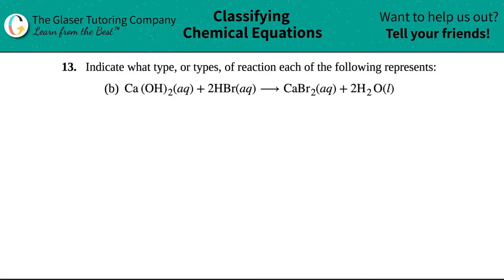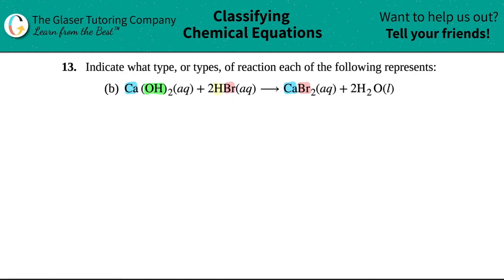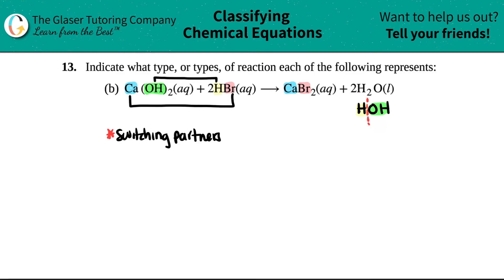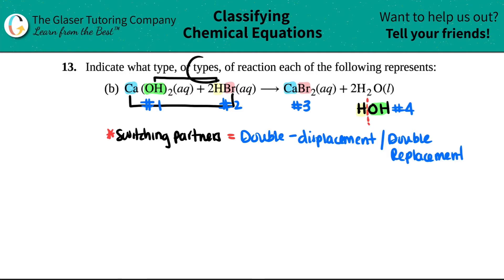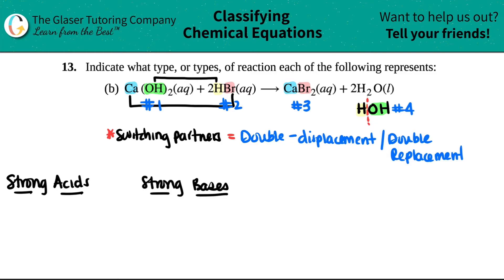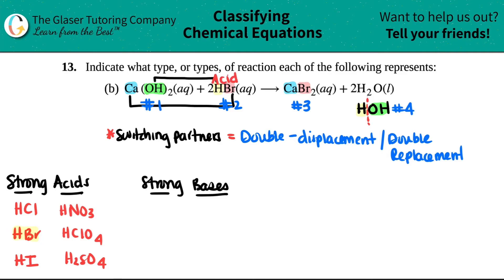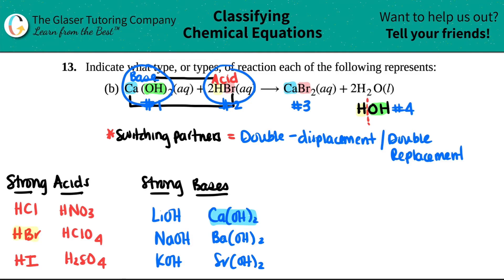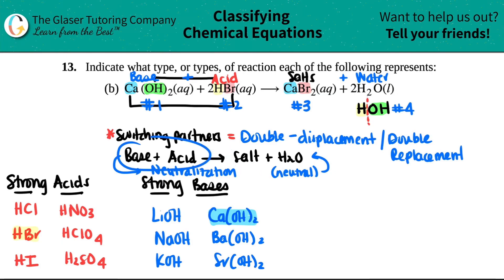4.13b | What type of reaction is: Ca(OH)2(aq) + 2HBr(aq) → CaBr2(aq) + 2H2O(l)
Indicate what type, or types, of reaction each of the following represents:
Ca(OH)2(aq) + 2HBr(aq) → CaBr2(aq) + 2H2O(l)